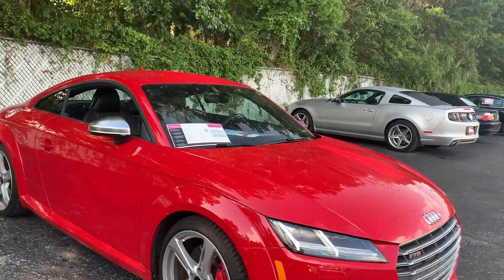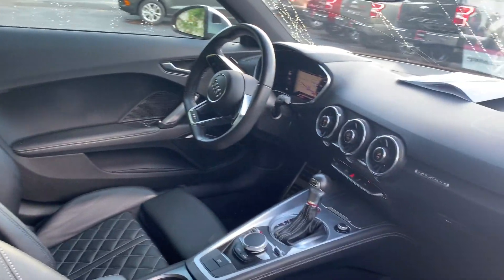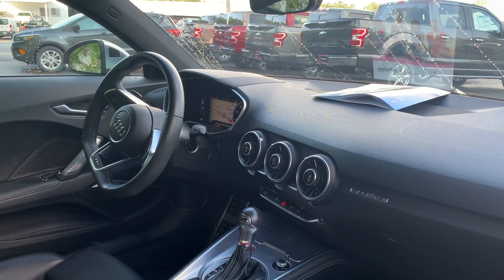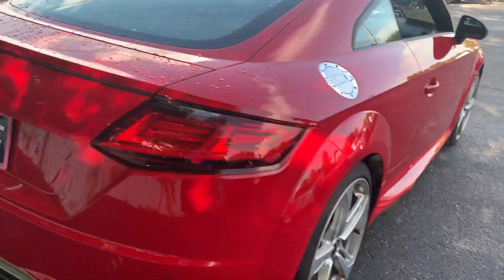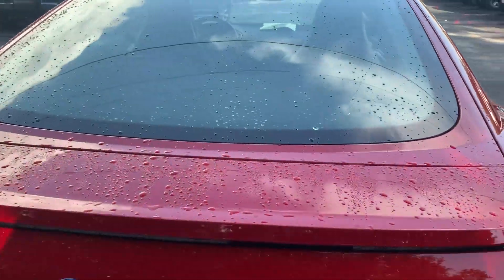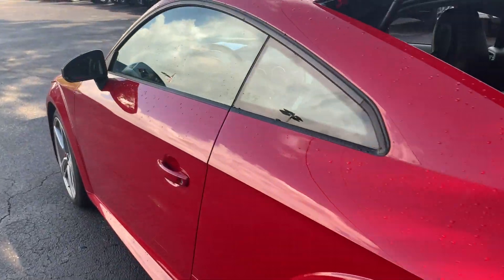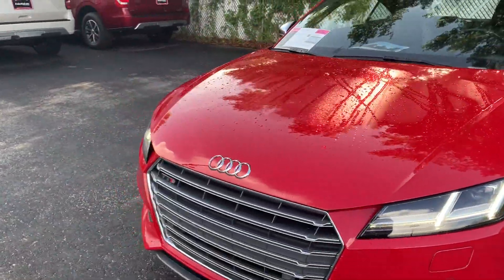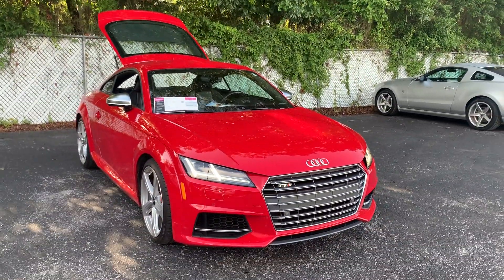2016 Audi TTS 2.0T Coupe TFSI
Stock #  G1027157